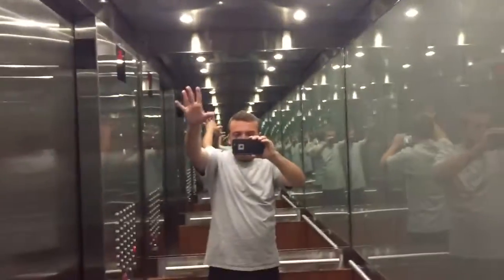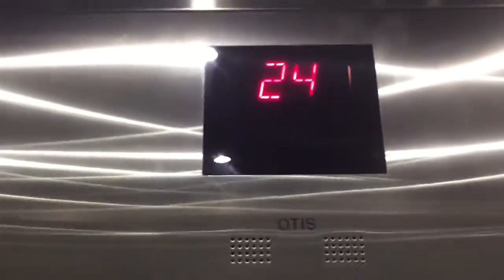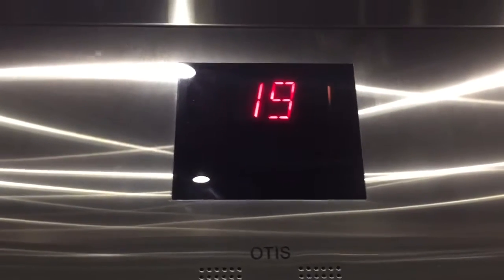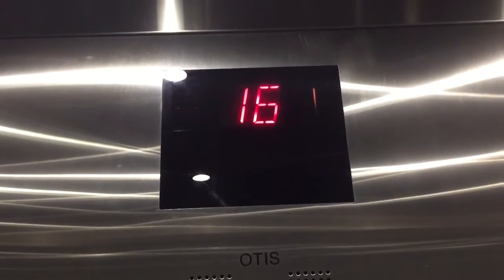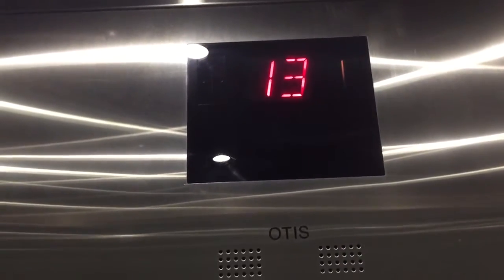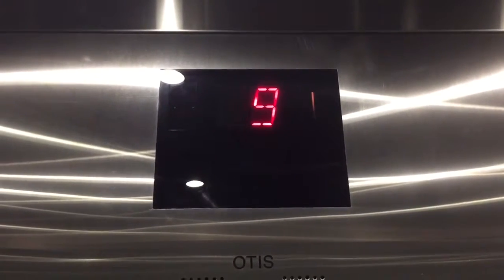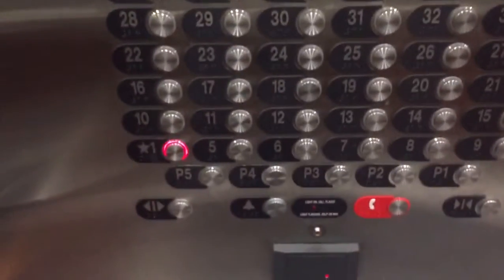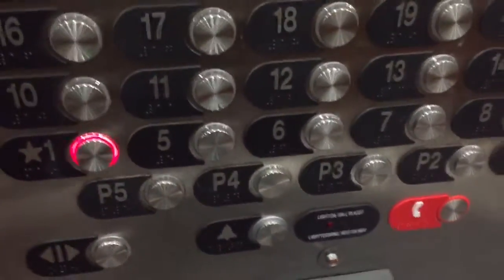NEW OTIS Traction Skyrise Elevators @ Pinnacle on the Park Condominiums, San Diego, CA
This just opened up in December of 2015 and this is where that construction site was that I went to when I interned at OTIS back in 2014 and I got to ride on the FASTEST construction lifts in San Diego history!!! These elevators are AMAZING and are also among some of the fastest Gearless Traction units in the whole city as well.
Speed: 1,000FPM High-Speed Gearless Traction.